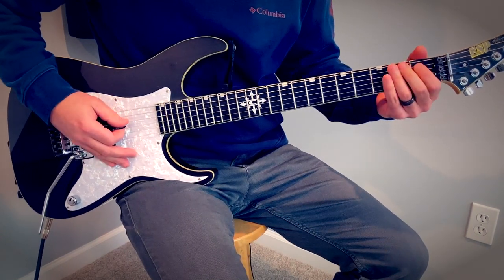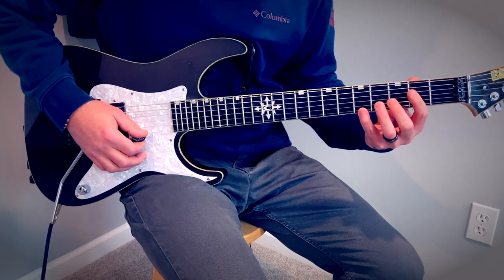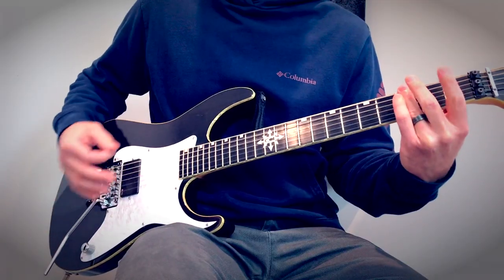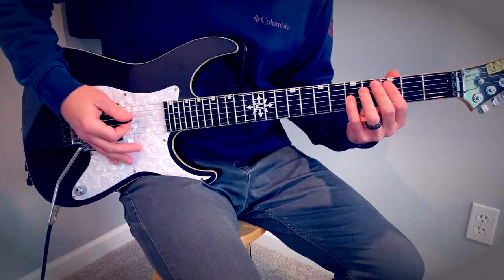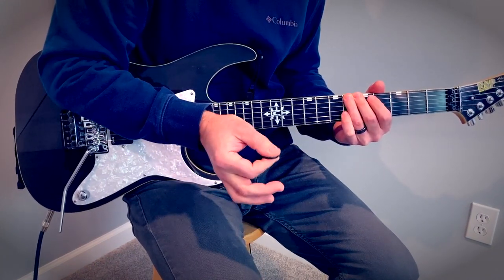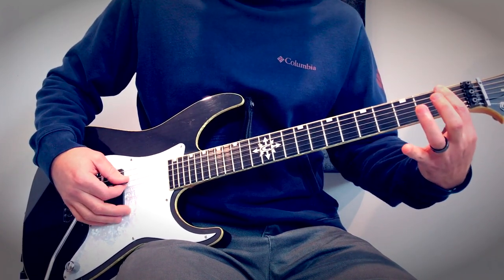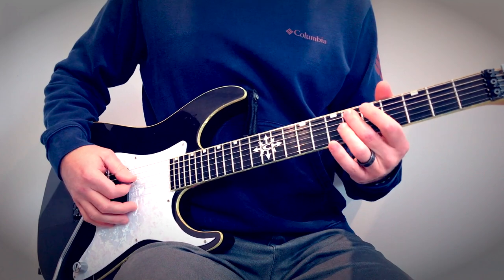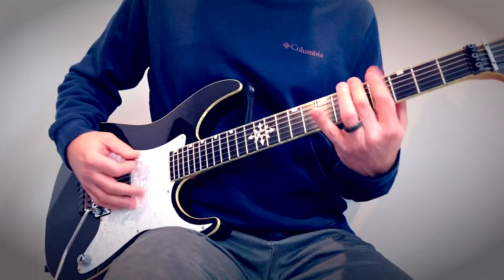Chimaira PICTURES IN THE GOLD ROOM Guitar Lesson | Quick Riffs #11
Learn how to play Chimaira's, "Pictures In The Gold Room", riff by riff! Tune up, and enjoy episode 11 of my Quick Riffs guitar lesson tutorial series! ⬇️ SEE MORE BELOW ⬇️